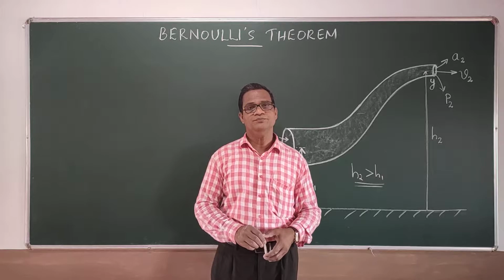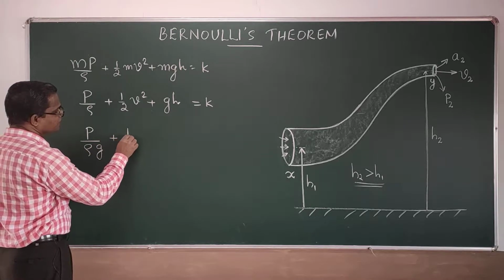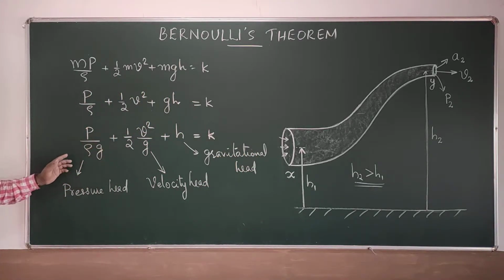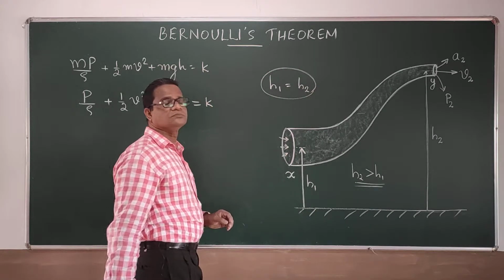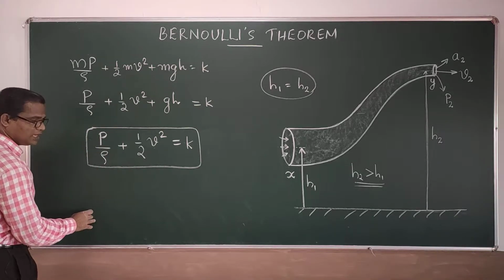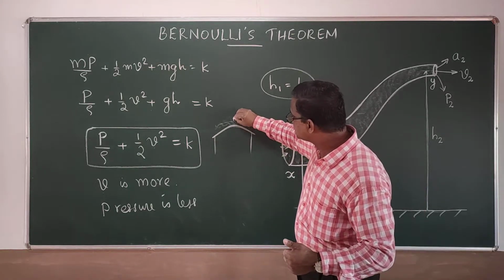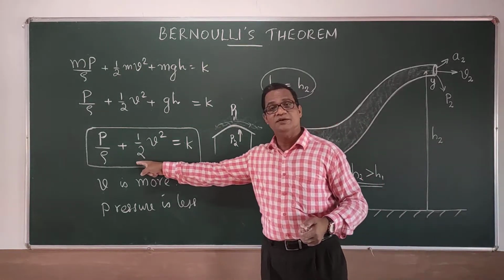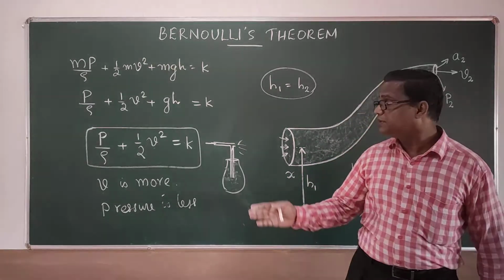Rj/Physics XI/ Fluid dynamics 9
Bernoulli's theorem, Special cases